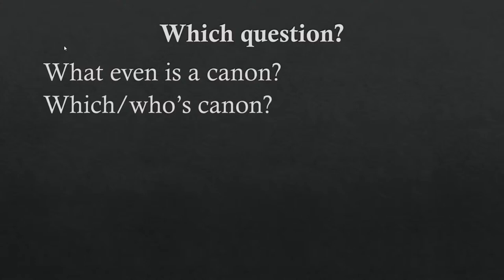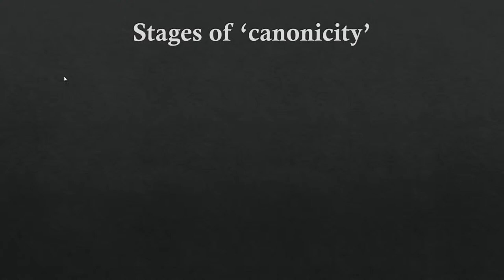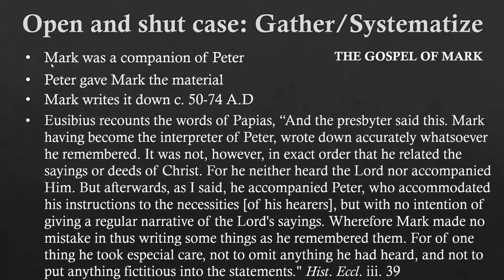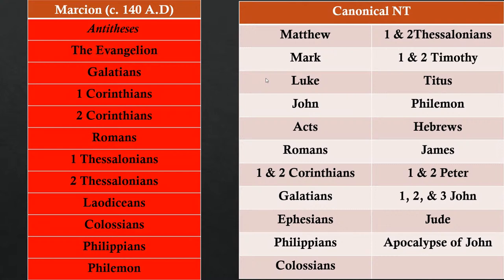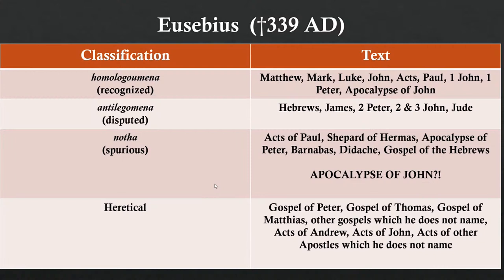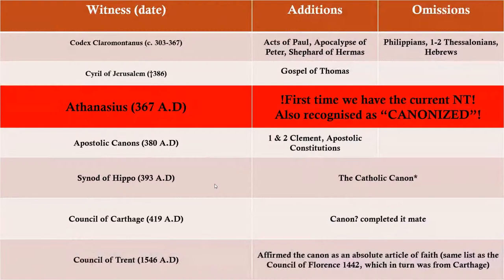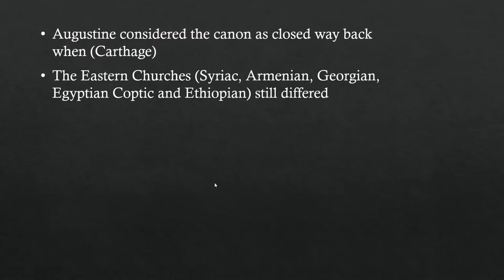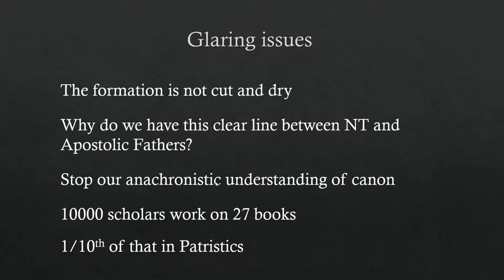The Formation of the New Testament Canon - PhD CAND. Jack Bull